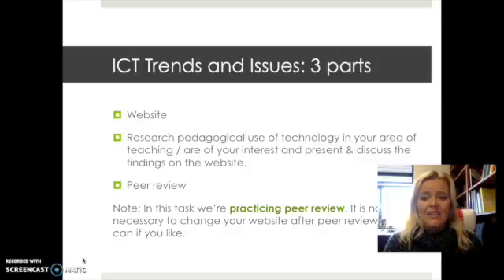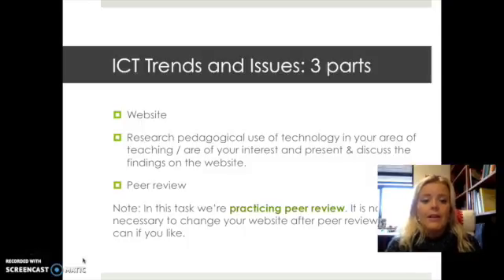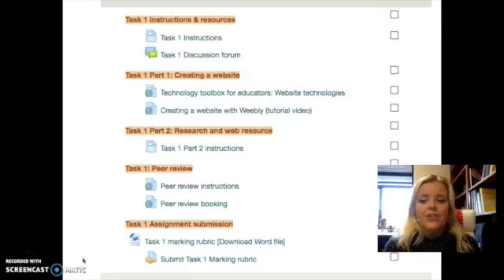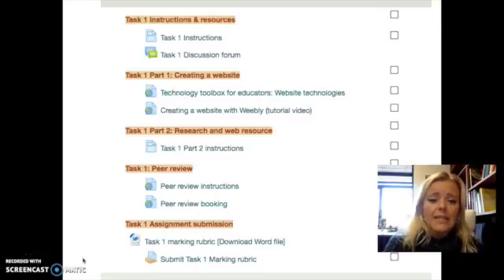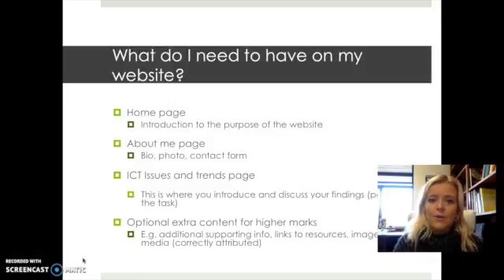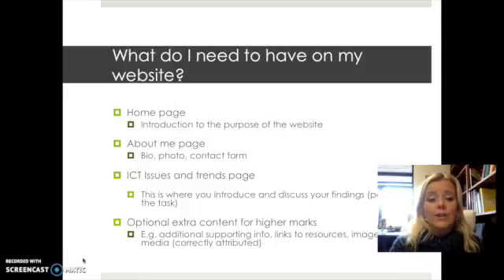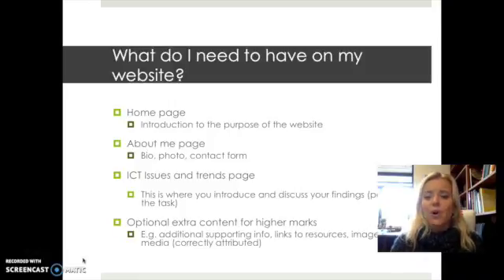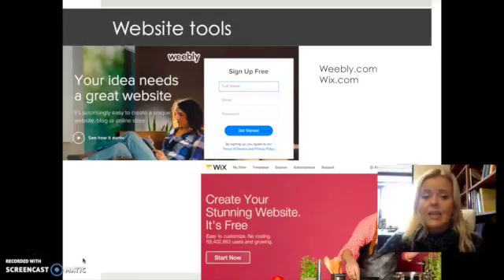EDN206 Task 1 Part 1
This video is about EDN206 Task 1 Part 1